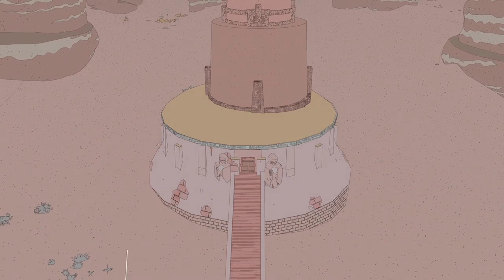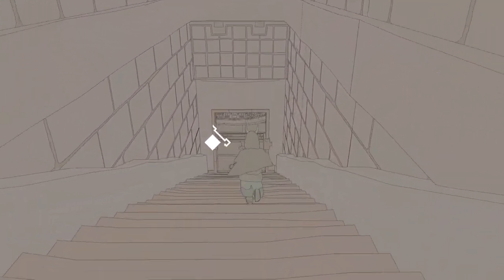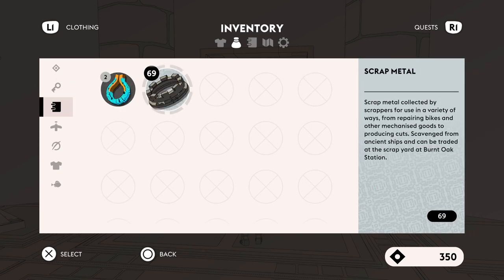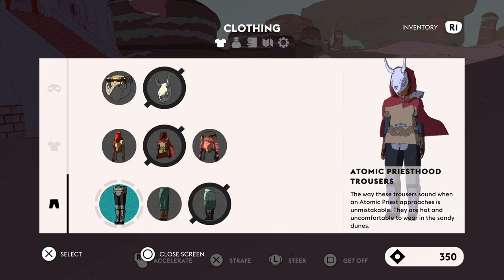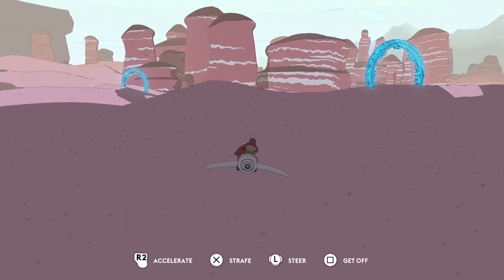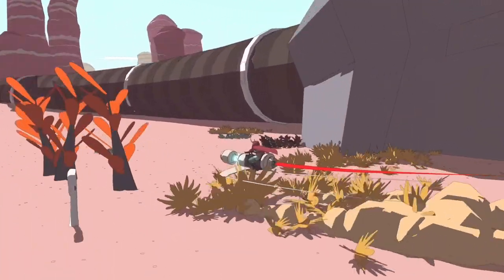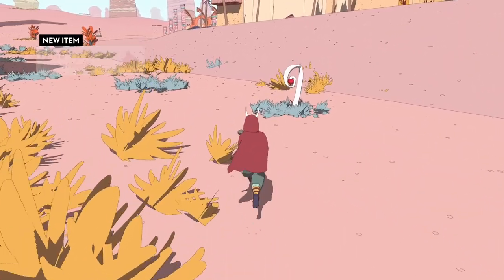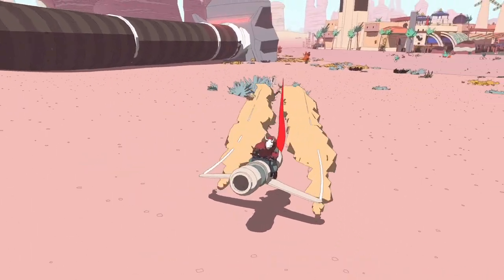•4•🕵️‍♂️ SPACE DETECTIVE YANN - Sable PLAYTHROUGH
Have you seen the other episodes in the series ? No ?

Here’s my channel presentation, just to be sure you’d like a new favourite friendly Frenchman in your life ;)

Take care. Dream big. À bientôt !

Dreaming by Helios was used thanks to iMovies.